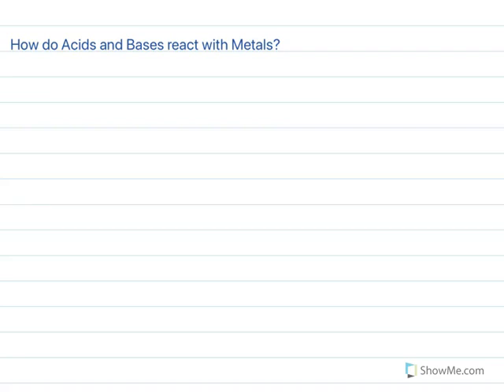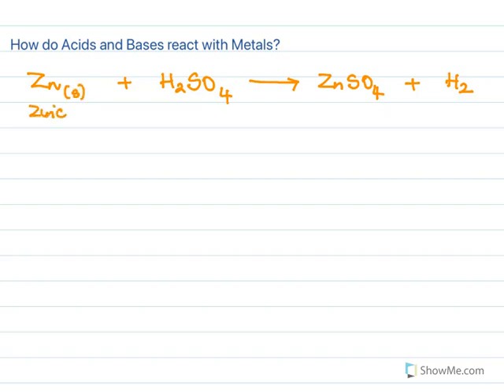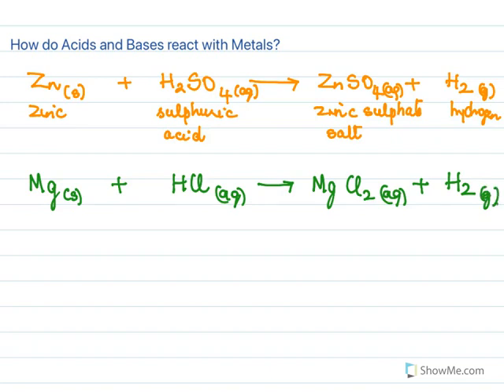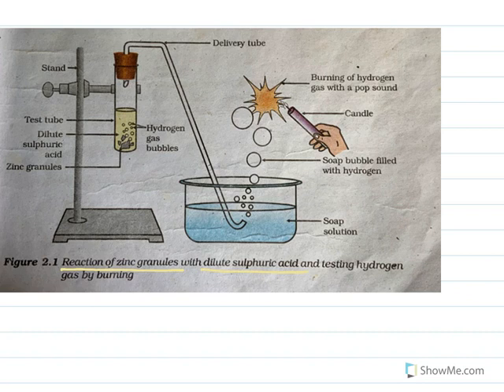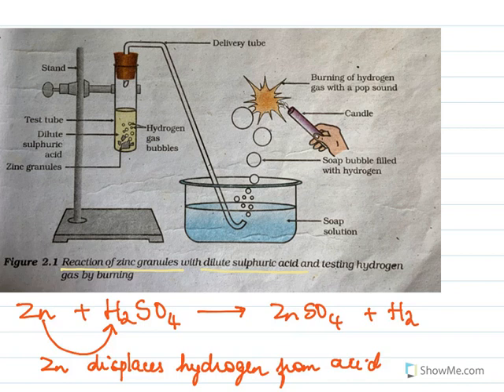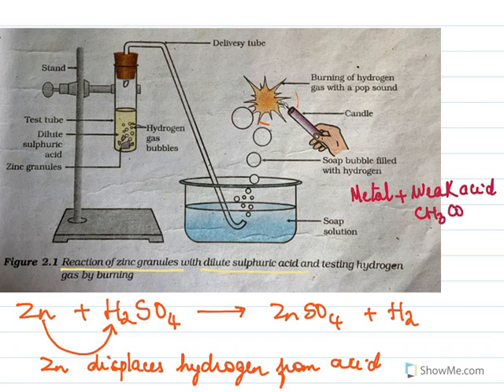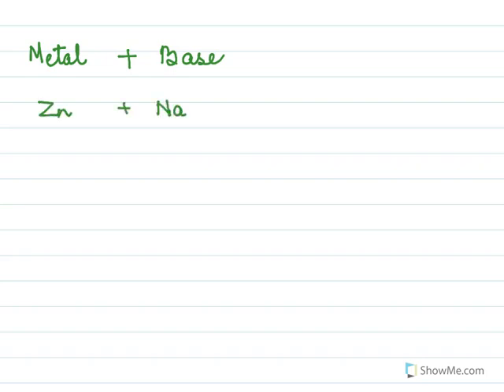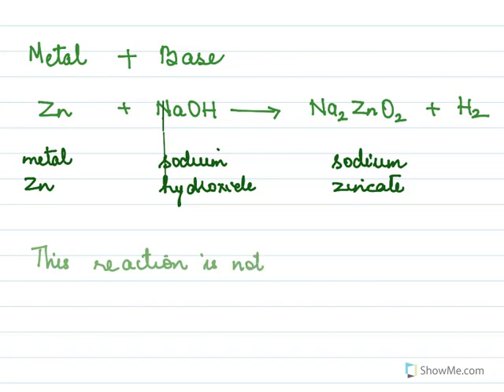Class 10/ Acids & Bases/43K/Acids n Bases with Metals